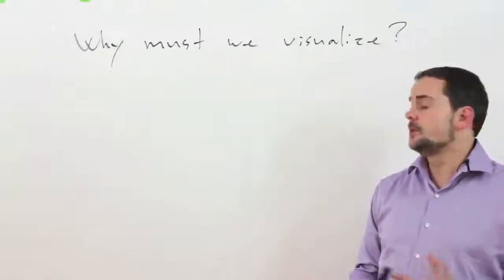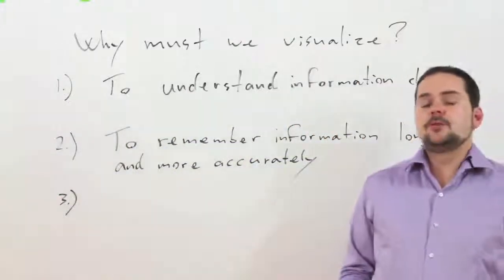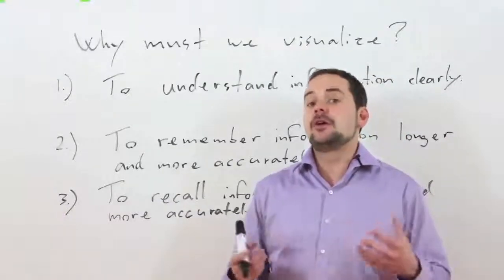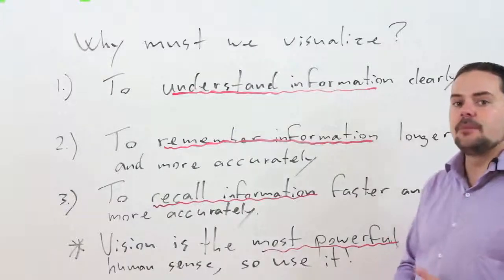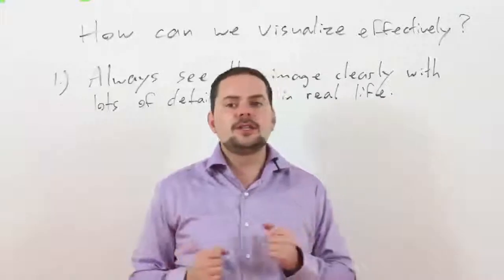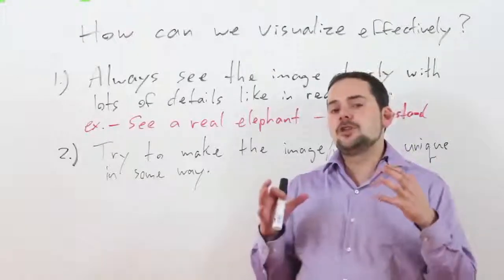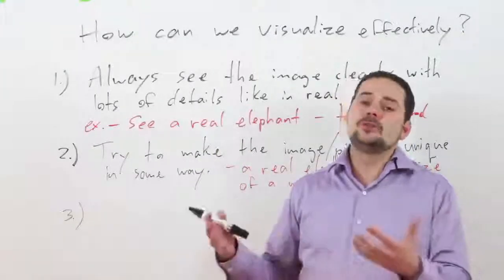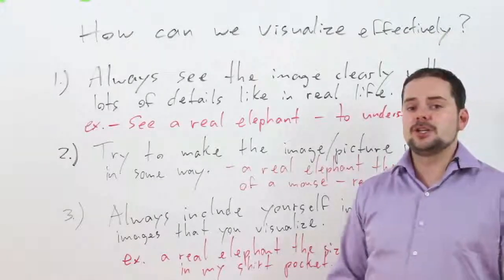IELTS Key Strategies and Skills for a Better Score Lesson 3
An introduction to important communication and comprehension skills for the IELTS part 3 This video is an IELTS lesson that focuses on the use of visualization in the exam. This playlist teaches important strategies for IELTS to quickly improve your band scores. This video is a part in a series that instructs the steps necessary to achieve a high score, between 7 to 9, on the IETLS teaching major strategsies. The series is separated into three sections: 1. Critical Thinking, 2. Paraphrasing 3. Visualization. This series will teach you the skills that will help you to be successful, confident and to reach success on these questions during the exam and while you study at home. Follow the instructions carefully and make sure to practice. It is important to practice a lot to give full sentence answers which reflect the visualization of the questions and answers. Strategies will help with fluent language, natural language and complex language. Enjoy. Follow us now on twitter @aehelp